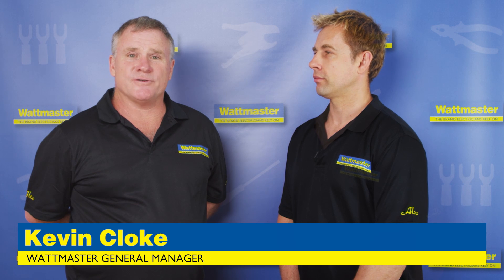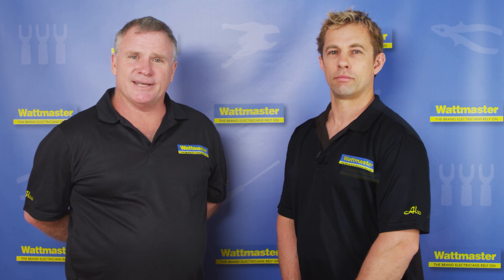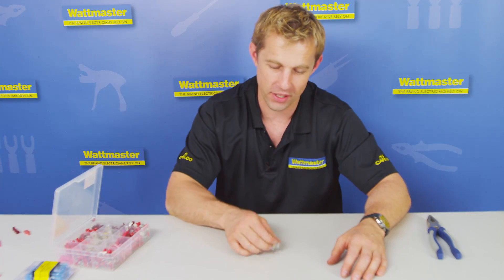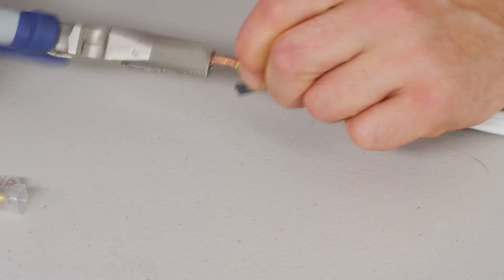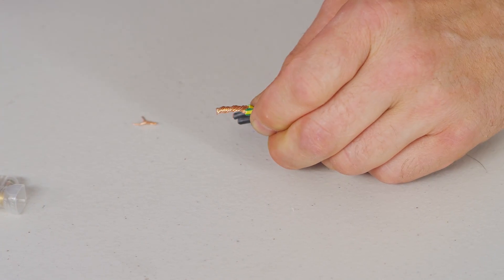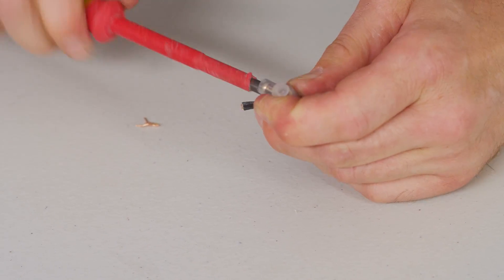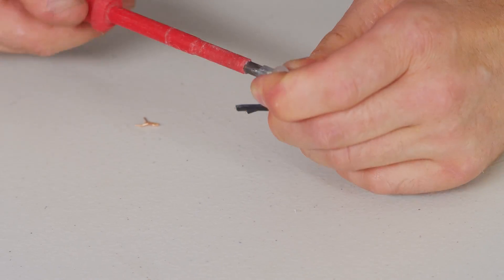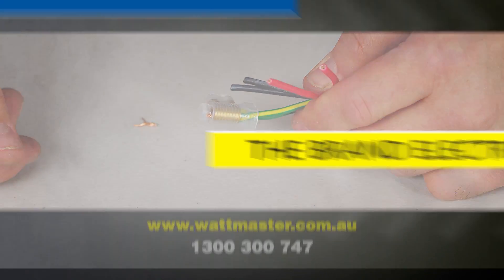How to Join Earth Cable with a Double Screw Connector - Wattmaster TV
How to Join Earth Cable with a Double Screw Connector - Product Code WATCSC2